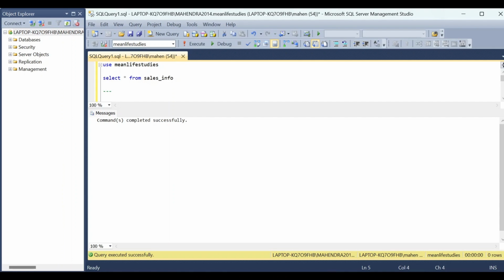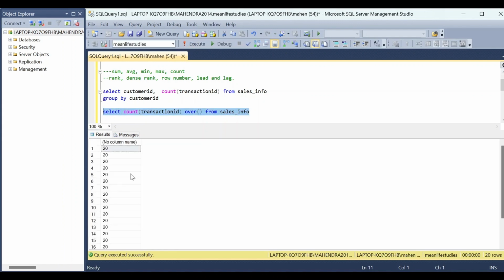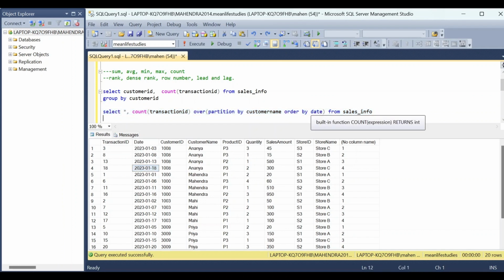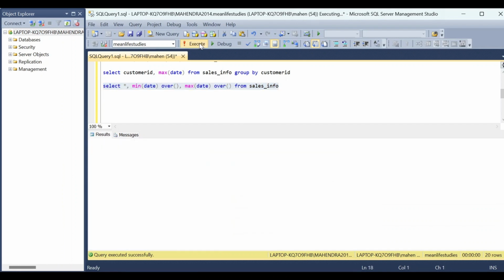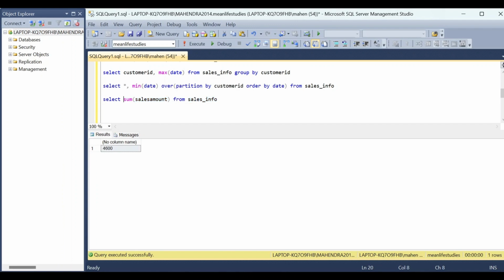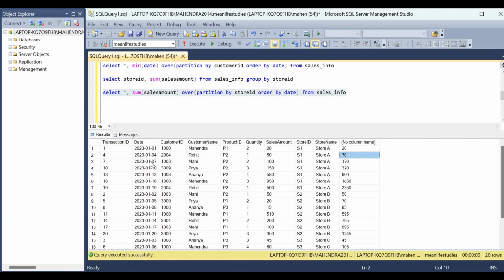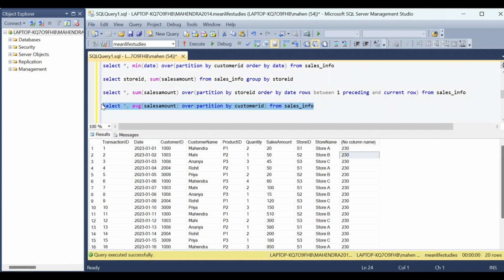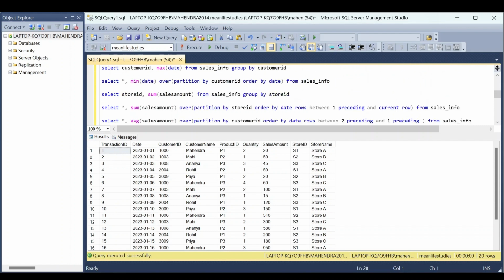window functions (With Case Study) - (Part - I)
Here are create and insert statements:
create table sales_info (
    TransactionID int primary key,
    Date date,
    CustomerID int,
    CustomerName varchar(20),
    ProductID varchar(20),
    Quantity INT,
    SalesAmount float,
    StoreID  varchar(20),
    StoreName  varchar(20)

INSERT INTO Sales_Info values (1, '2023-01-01', 1000, 'Mahendra', 'P1', 2, 20, 'S1', 'Store A'),
(2, '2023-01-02', 1003, 'Mahi', 'P2', 1, 50, 'S2', 'Store B'),
(3, '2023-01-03', 1008, 'Ananya', 'P3', 3, 45, 'S3', 'Store C'),
(4, '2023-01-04', 2004, 'Rohit', 'P2', 1, 50, 'S1', 'Store A'),
(5, '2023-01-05', 3009, 'Priya', 'P1', 2, 20, 'S2', 'Store B'),
(6, '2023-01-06', 1000, 'Mahendra', 'P3', 4, 60, 'S3', 'Store C'),
(7, '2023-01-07', 1003, 'Mahi', 'P2', 2, 100, 'S1', 'Store A'),
(8, '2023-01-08', 1008, 'Ananya', 'P3', 1, 15, 'S2', 'Store B'),
(9, '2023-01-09', 2004, 'Rohit', 'P1', 1, 120, 'S3', 'Store C'),
(10, '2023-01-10', 3009, 'Priya', 'P2', 3, 150, 'S1', 'Store A'),
(11, '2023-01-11', 1000, 'Mahendra', 'P1', 1, 510, 'S2', 'Store B'),
(12, '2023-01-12', 1003, 'Mahi', 'P3', 2, 300, 'S3', 'Store C'),
(13, '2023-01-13', 1008, 'Ananya', 'P2', 1, 580, 'S1', 'Store A'),
(14, '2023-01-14', 2004, 'Rohit', 'P1', 2, 200, 'S2', 'Store B'),
(15, '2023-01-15', 3009, 'Priya', 'P3', 1, 180, 'S3', 'Store C'),
(16, '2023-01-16', 1000, 'Mahendra', 'P2', 3, 950, 'S1', 'Store A'),
(17, '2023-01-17', 1003, 'Mahi', 'P1', 1, 100, 'S2', 'Store B'),
(18, '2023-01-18', 1008, 'Ananya', 'P3', 2, 300, 'S3', 'Store C'),
(19, '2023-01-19', 2004, 'Rohit', 'P2', 1, 500, 'S1', 'Store A'),
(20, '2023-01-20', 3009, 'Priya', 'P1', 3, 350, 'S2', 'Store B');